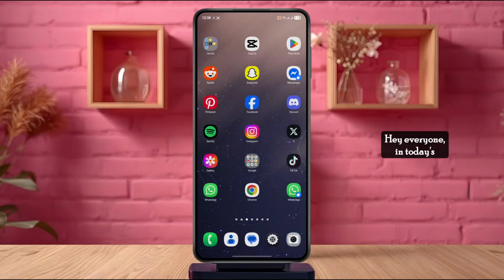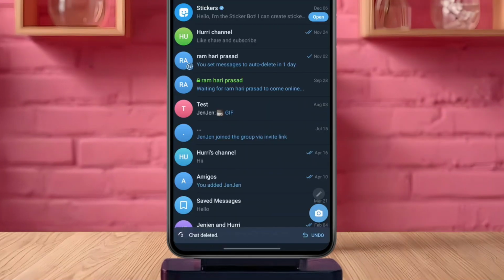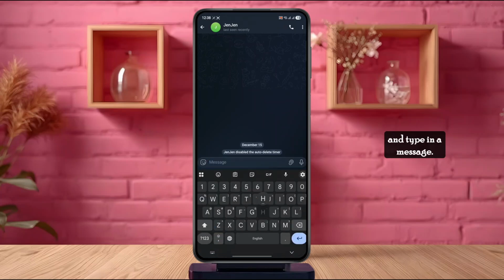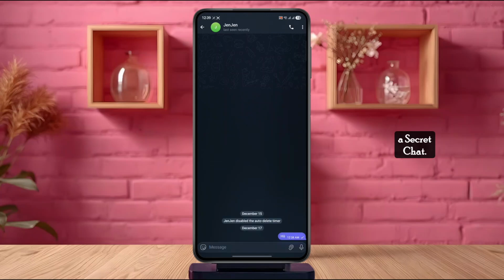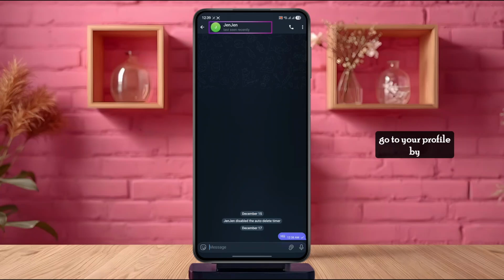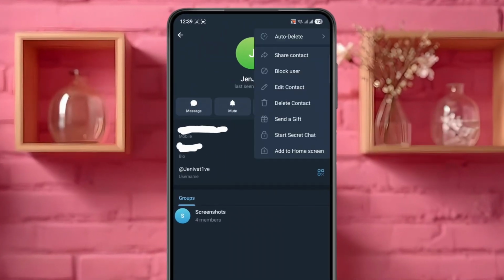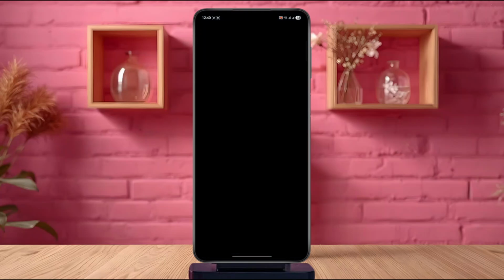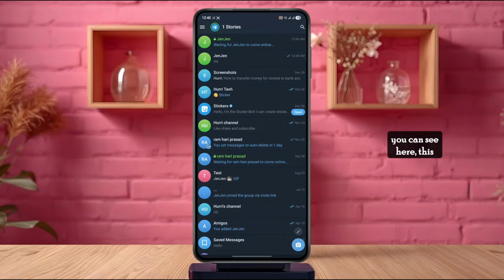How to Use Secret Chats in Telegram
How to Use Secret Chats in Telegram (2026)! Want to use Telegram’s Secret Chats to keep your conversations private and secure? This video will guide you through the steps on how to use Secret Chats in Telegram quickly and easily. Whether you're asking, “How do I start a Secret Chat in Telegram?” or need help understanding the features like end-to-end encryption, self-destruct timers, or device-specific chats, this tutorial has you covered. Learn how to enable Secret Chats and keep your messages fully protected. Watch now to see how you can use Secret Chats in Telegram today!

Timestamps:

00:00 How to Use Secret Chats in Telegram
00:10 How Do I Start a Secret Chat in Telegram?